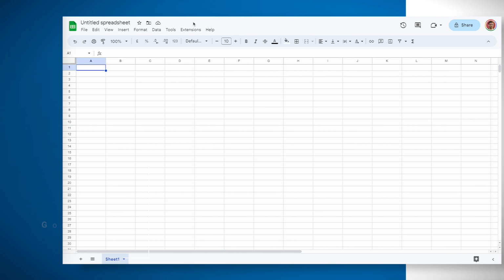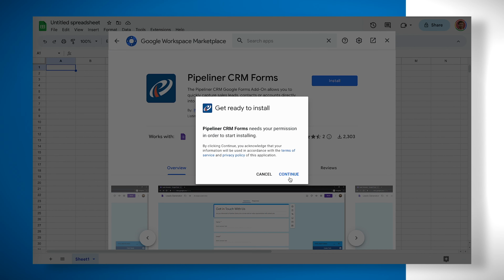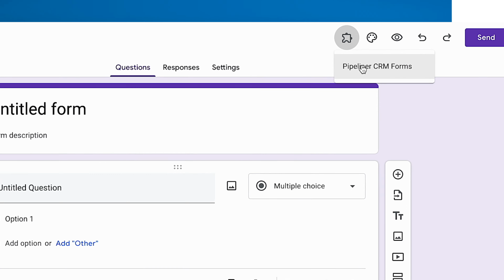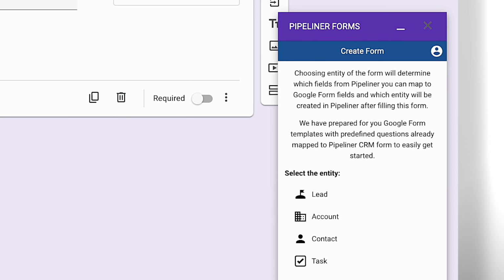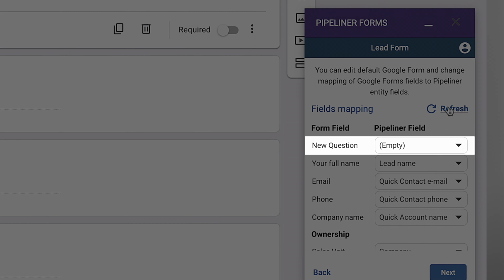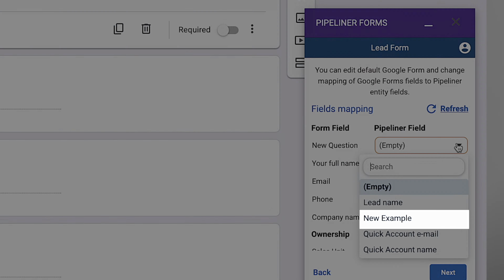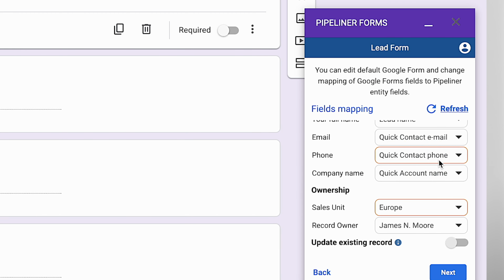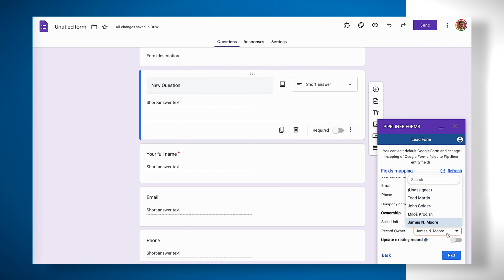How to use Google Forms with Pipeliner CRM